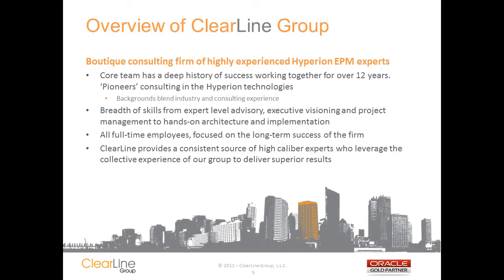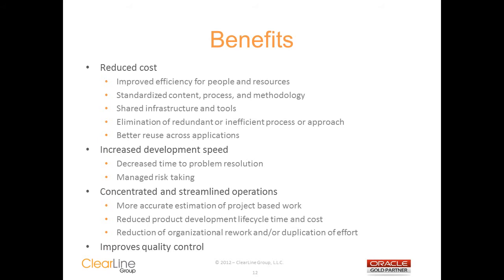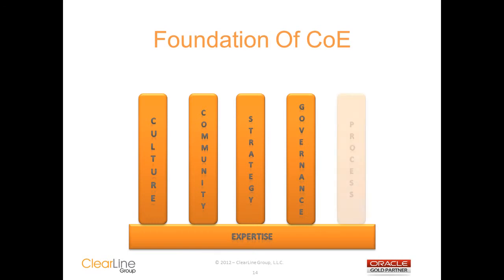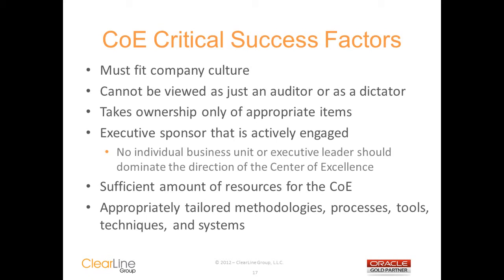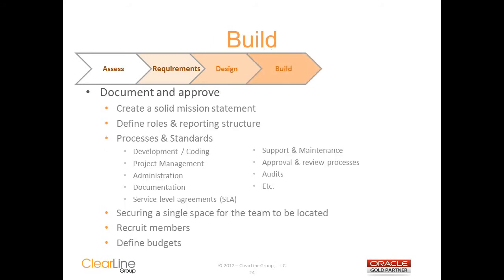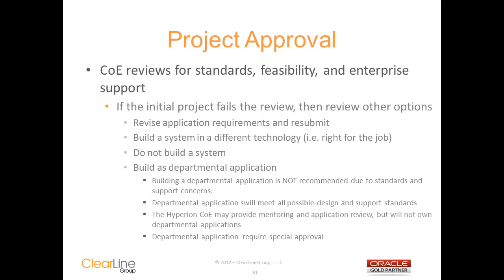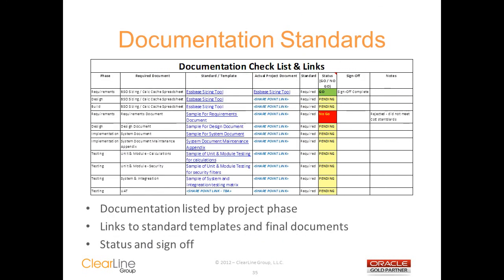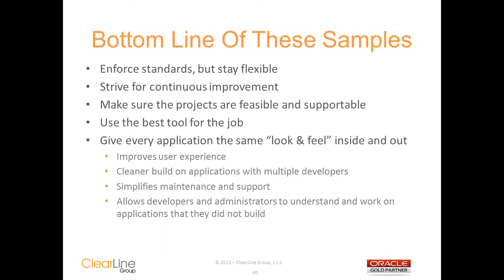ClearLine Group Hyperion CoE HD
A Hyperion Center of Excellence (CoE) can stop organizations from reinventing the wheel or from working in a state of chaos.   This session will illustrate how a CoE can add structure, maintain flexibility, streamline development, improve maintenance, and enhance decision making.  The session will highlight what a CoE is, it's benefits, and some critical success factors.  It will also provide a simple roadmap for the creation of a Hyperion CoE and some real world example of some CoE processes.